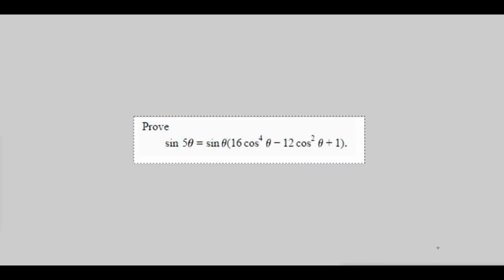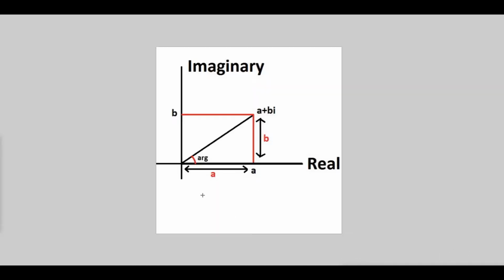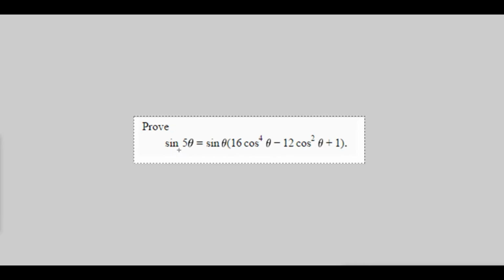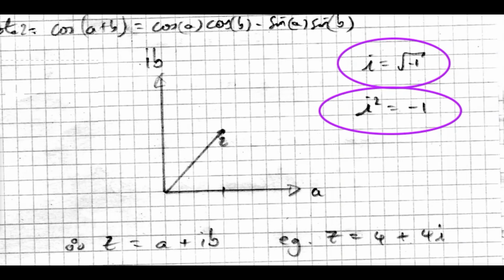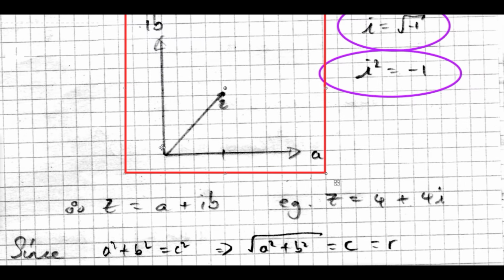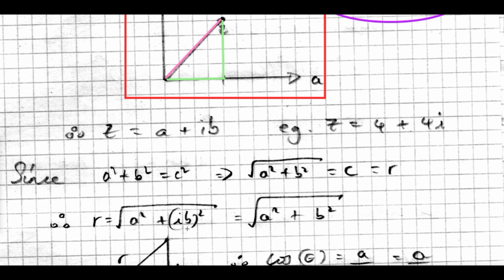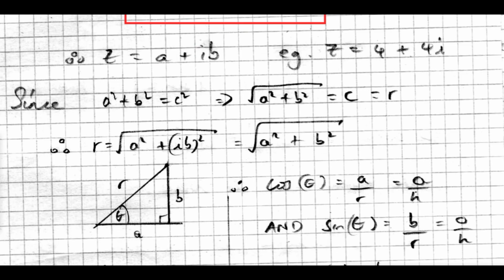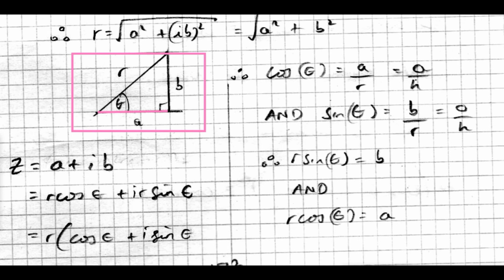De Moivre's theorem applied - maths tutorial 1 o 7